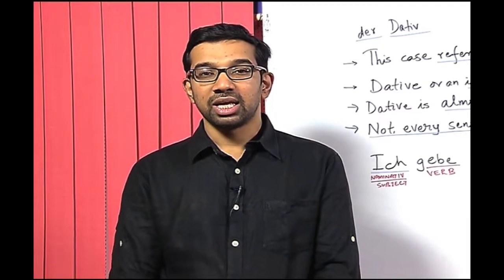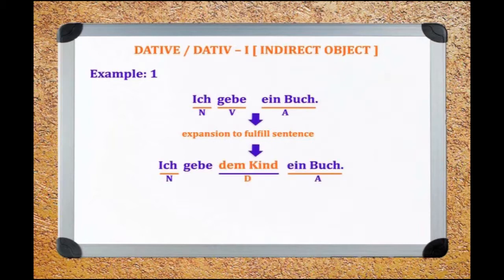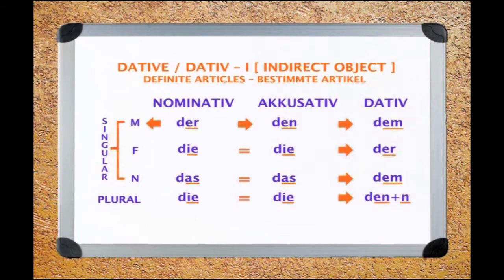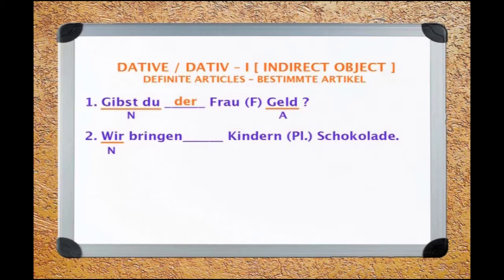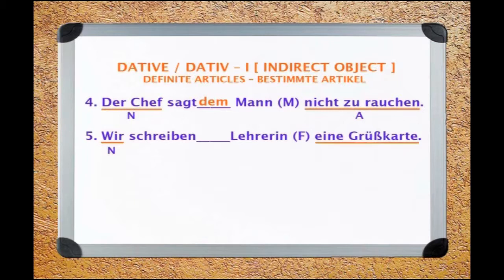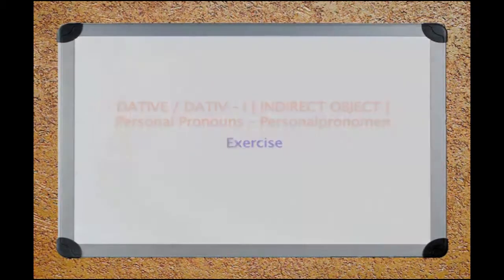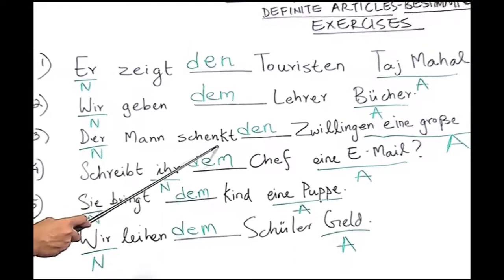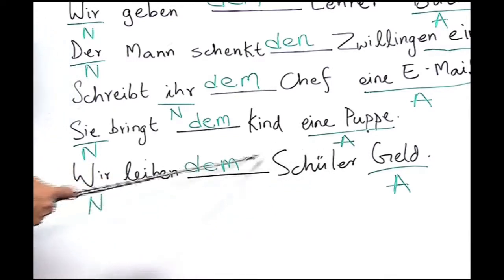Lesson 32 – Dative: Dativ – I